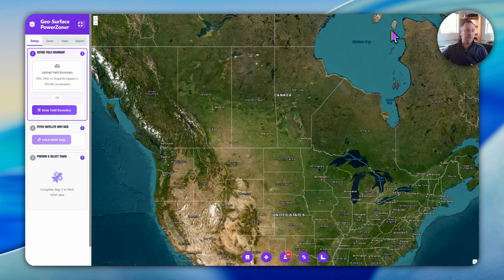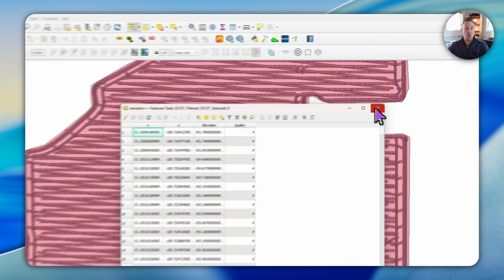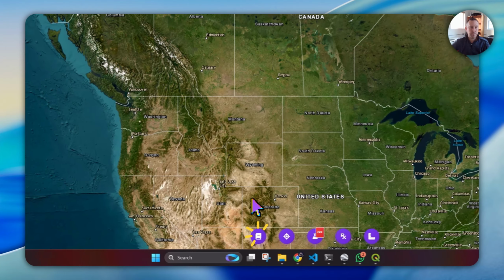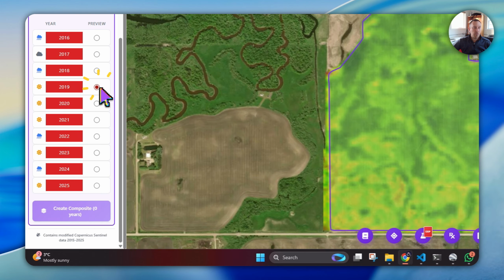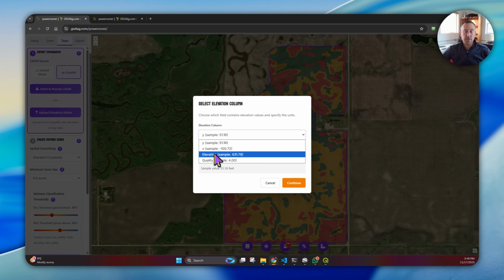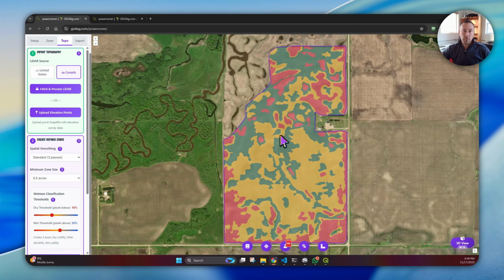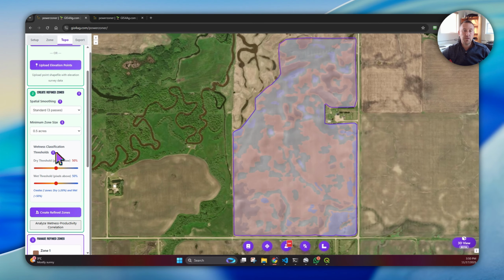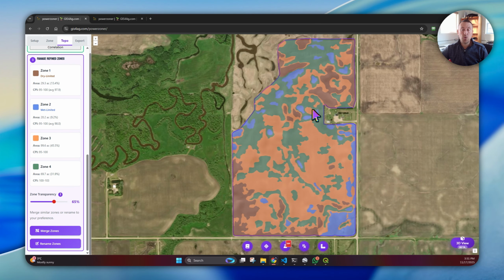No LiDAR? No Problem. How to Import Your Own Elevation Data into PowerZoner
Don't have public LiDAR coverage in your area? You can still unlock PowerZoner's advanced topography features.

In this tutorial, we show you how to import your own elevation data directly into PowerZoner. Whether you have data from RTK equipment, drone surveys, or other GIS sources, you can upload it as a shapefile to drive the Topographic Refinement engine.

We cover: ✅ The Format: preparing your elevation data as a standard shapefile. ✅ The Import: Mapping the elevation attributes correctly. ✅ The Result: Using your custom data to separate wet depressions from dry hilltops, exactly like the automated LiDAR workflow.

PowerZoner is designed to work with your data, no matter where you farm.